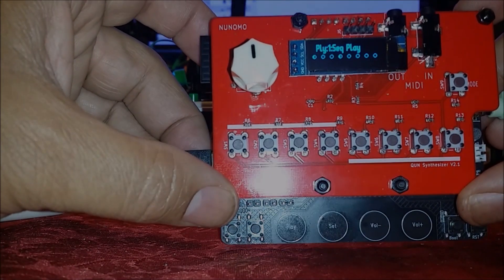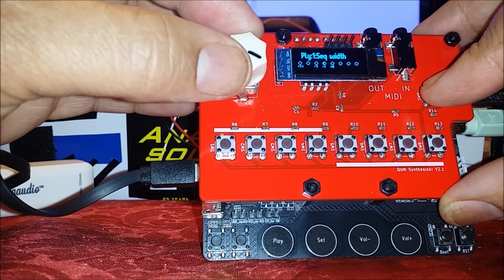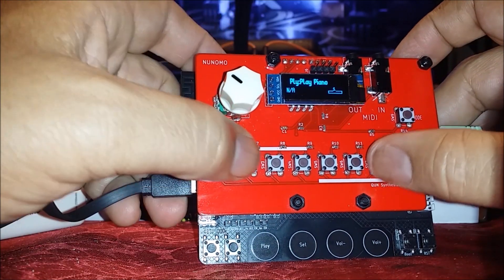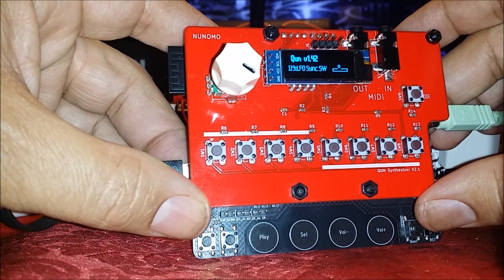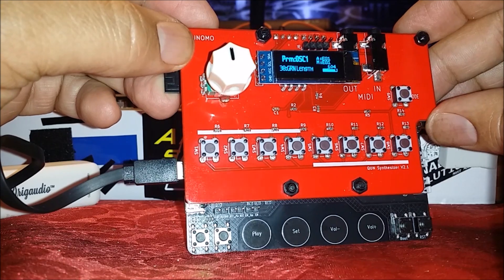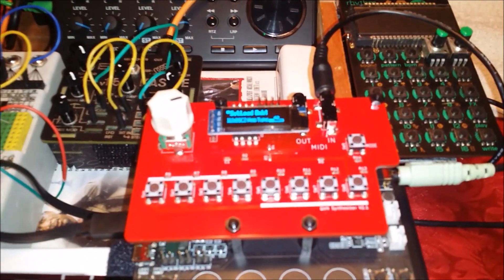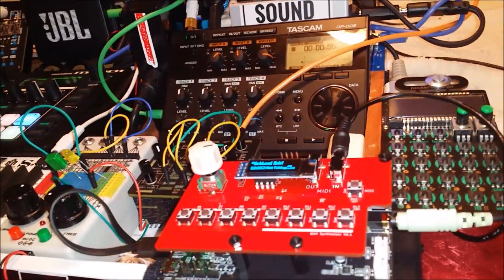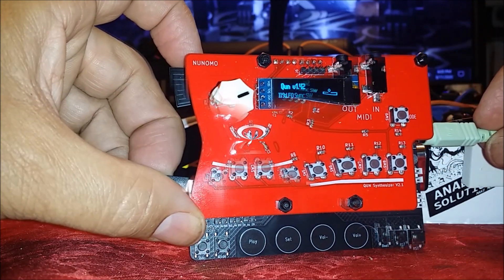NuNomo Qun Pocket Synthesizer User Review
1. Firmware update

2. Cheat Sheat

3. Qun Pocket Synth Manual